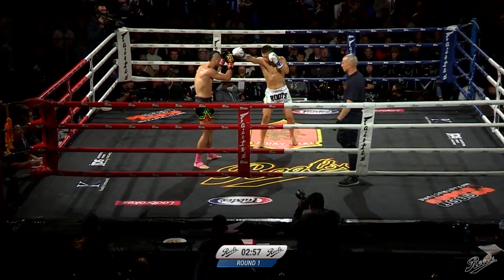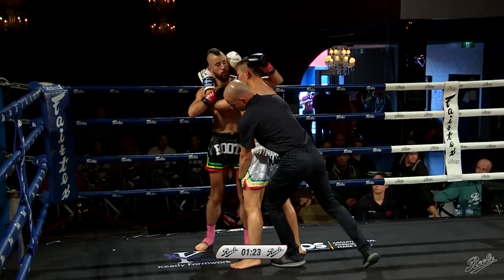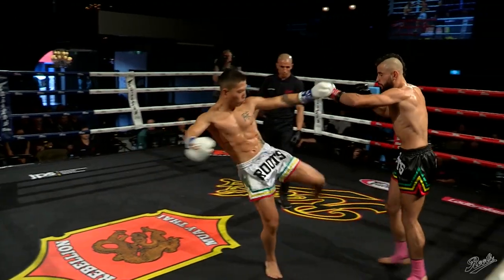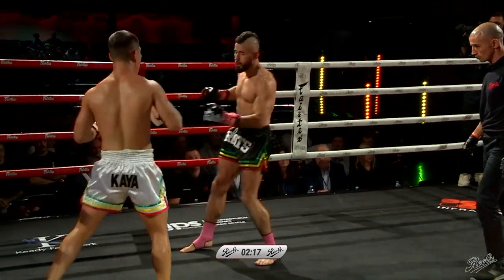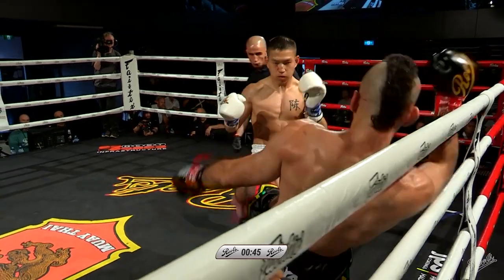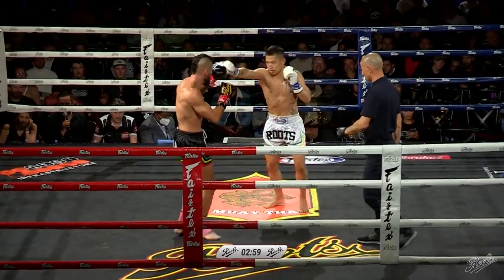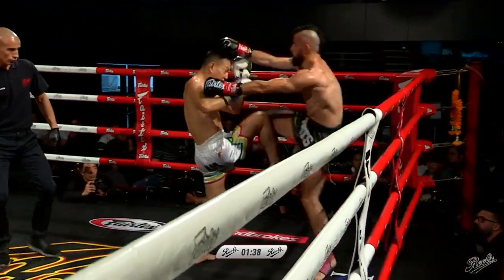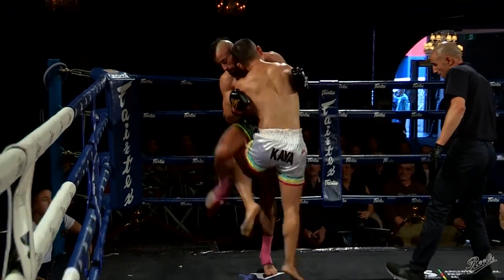Roots Muaythai 18: Steven Morales Vs Daniel Chen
Roots Muaythai 18
28 May 2022
Melbourne Pavilion
Australia